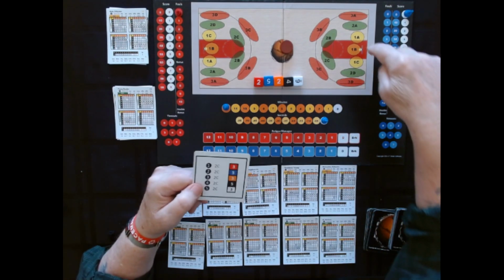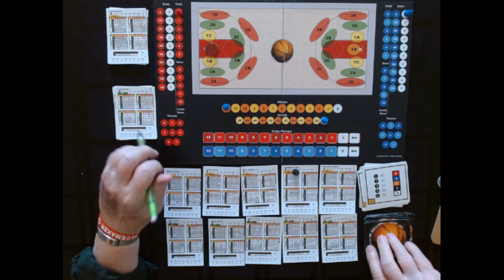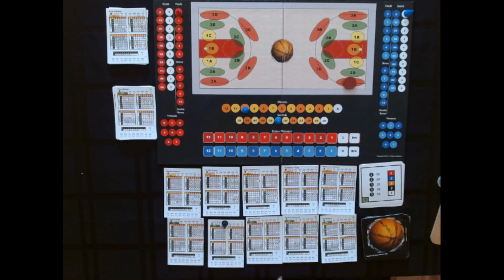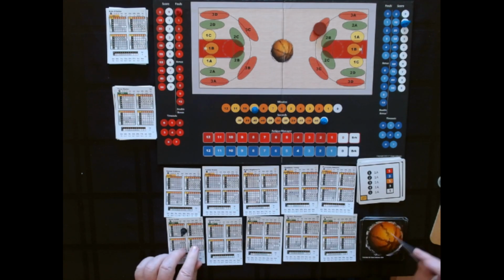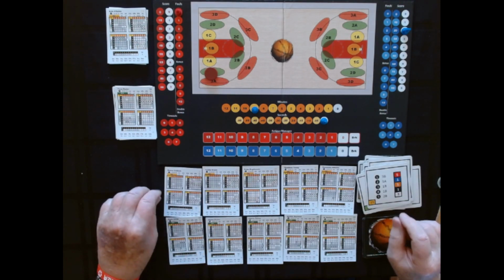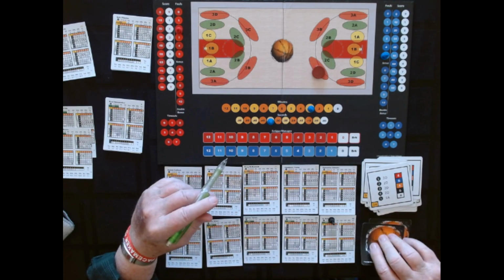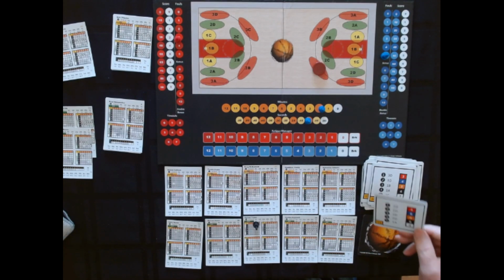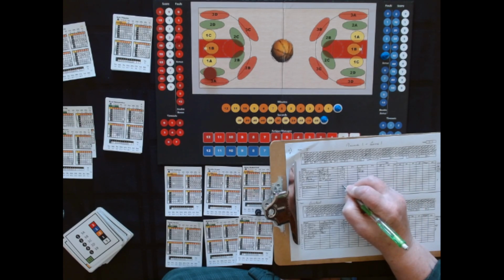4th Street Basketball Board Game - 2018-2019 NBA Playoffs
The project is the Boston Celtics playoffs. This is the 4th period on Game 1 between Indiana @ Boston